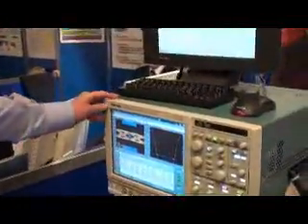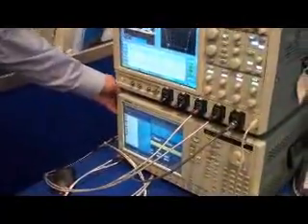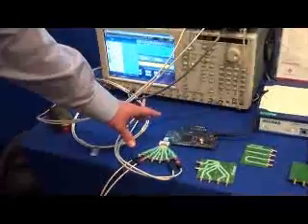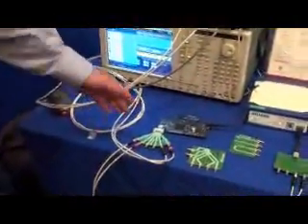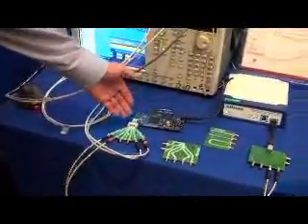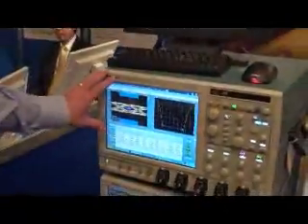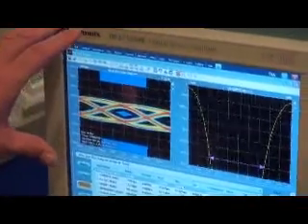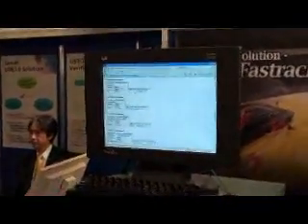Textronix Demo at 2009 USB Forum